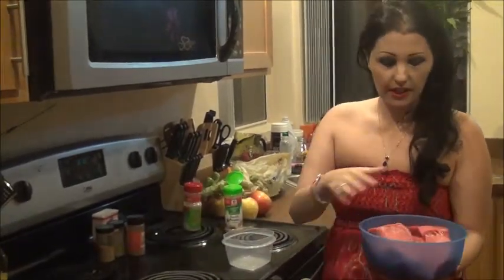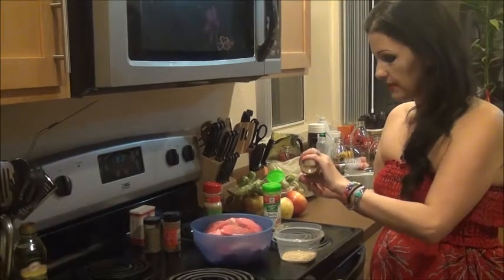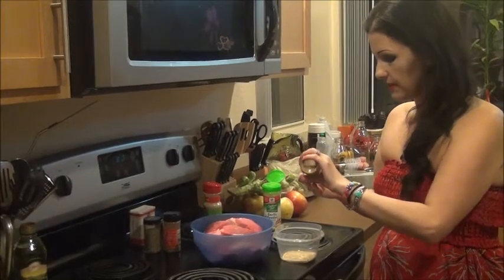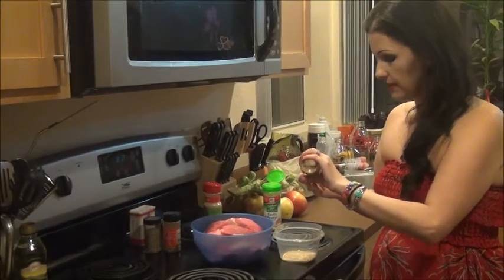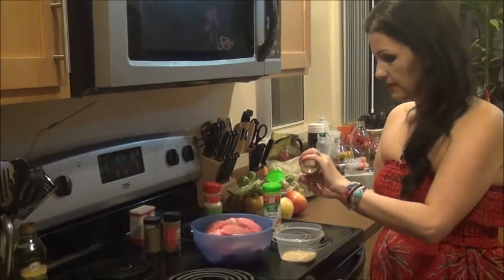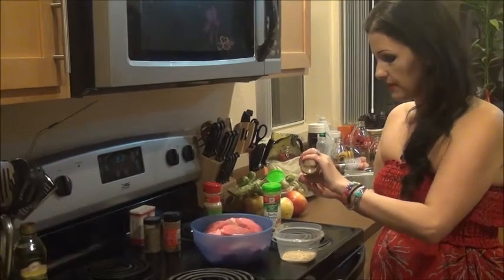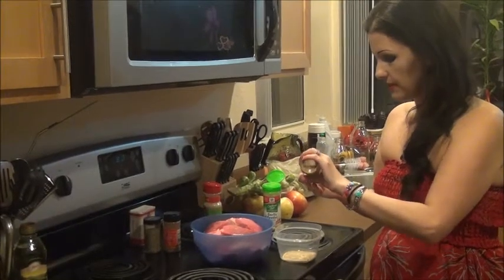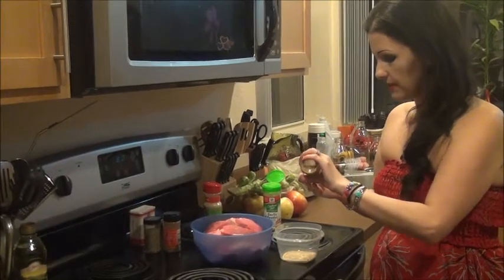Steaks in Cranberry Wine Sauce with Sweet Potatoes, Rum Spiced Eggnog - Lily's Sizzling Episode 52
Need a holiday meal idea? How about Steaks smothered in cranberry wine sauce made with fine wine and shallots with whole cranberries? A drink? No problem rum spiced eggnog is sure to win the table over. The steaks are rubbed in a special spice mixture and grilled to perfection and covered in a tasty savory sauce. Lily serves it up with sweet potatoes baked with marshmallows toasted over the tops sprinkled in cinnamon. Next is a side of greens covered in garlic butter. Christmas, Thanksgiving, New Years, or even just for a different dinner idea this is a great and easy to make meal that will please!